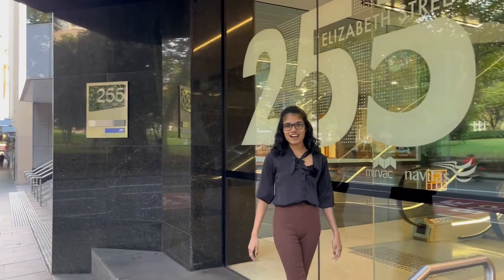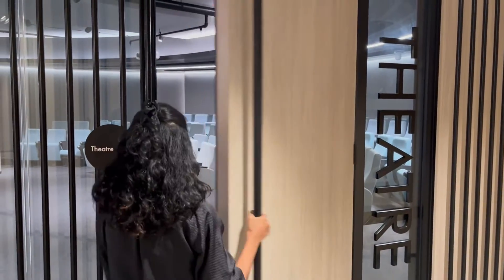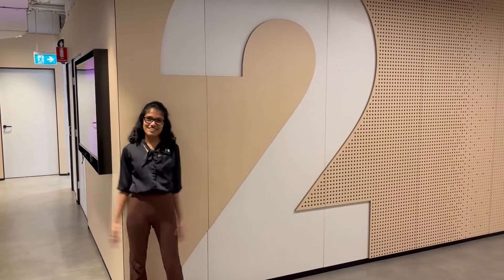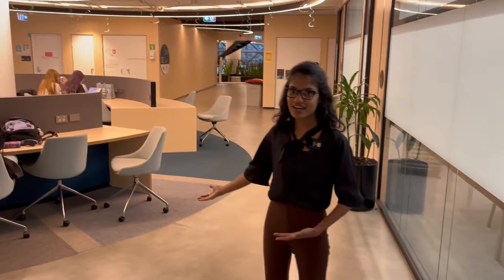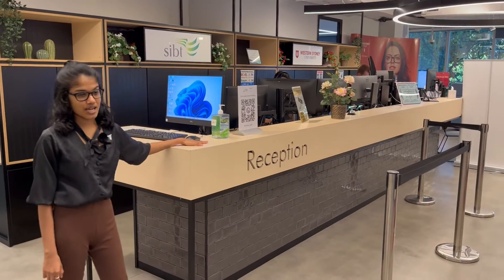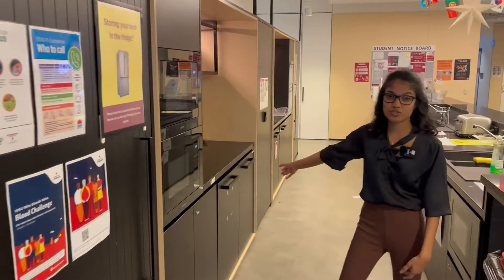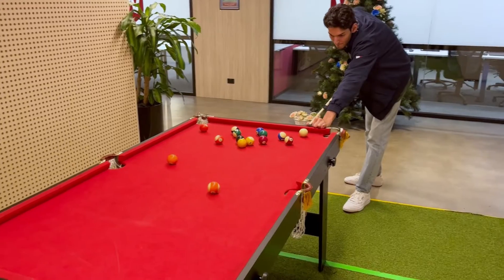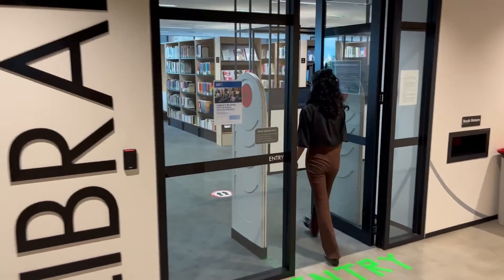Campus Walk-Through | Western Sydney University, Sydney City Campus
Student Experience Officer Ishara takes you on a walk-through of Western Sydney University, Sydney City Campus.